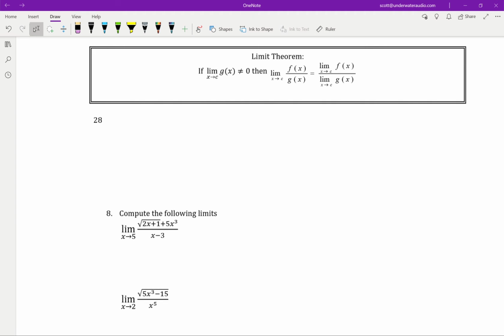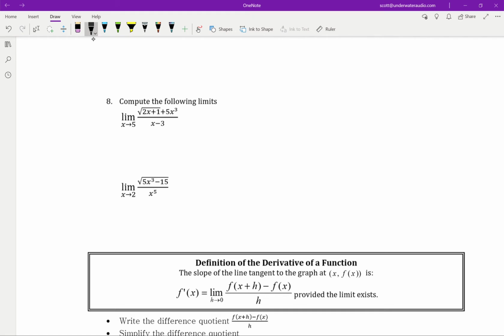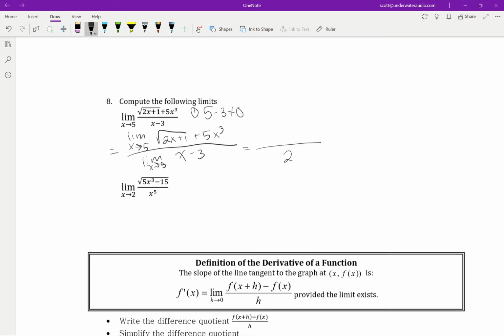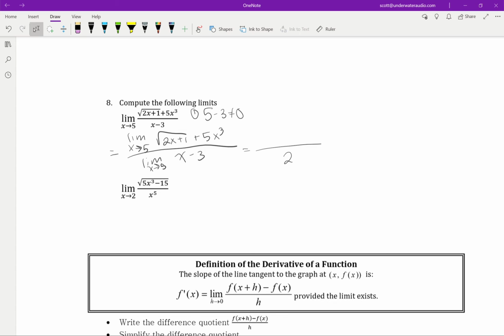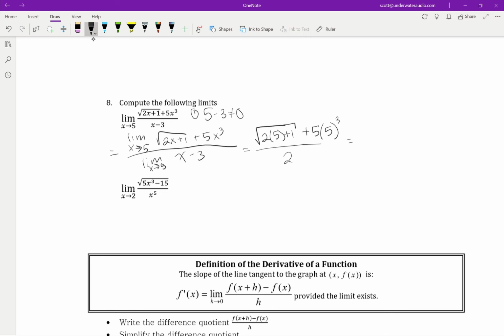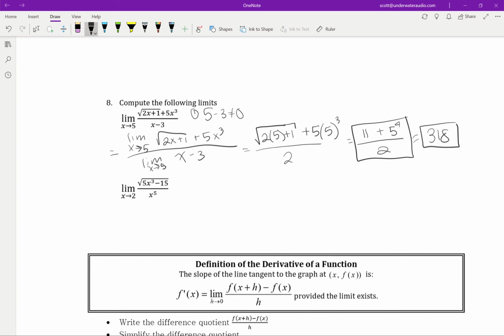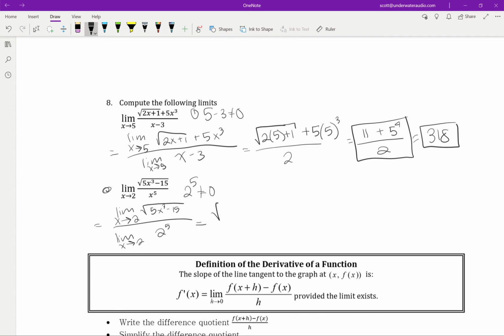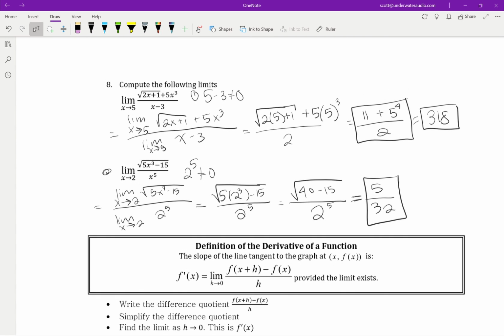Section 1.4 (Part 3)